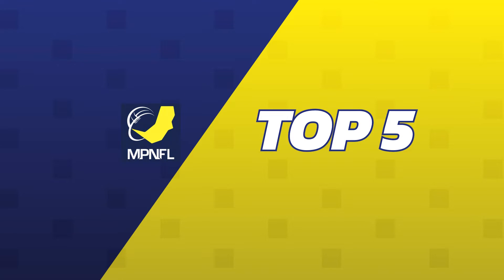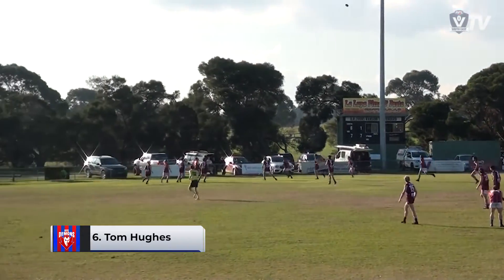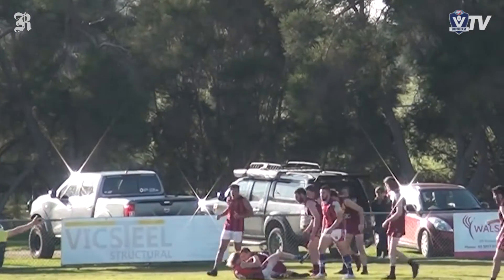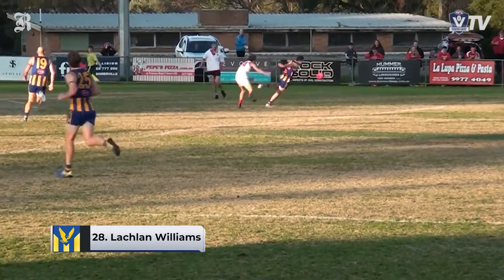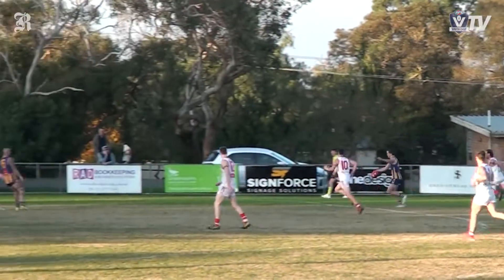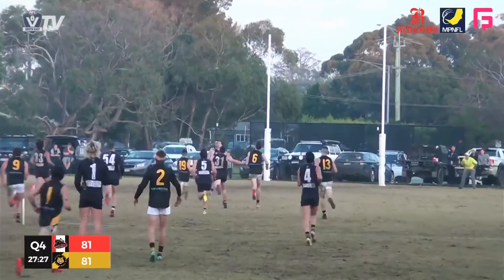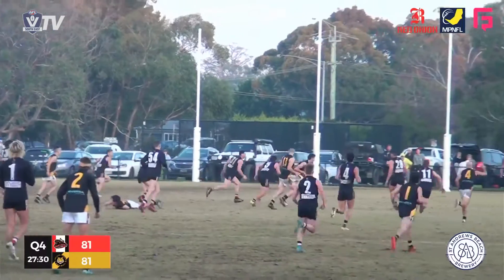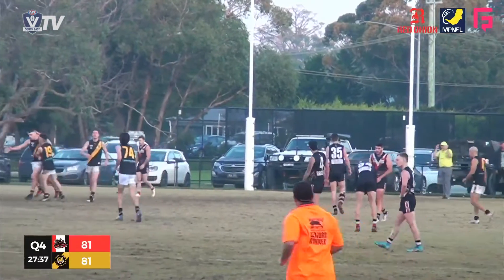MPNFL Div 2 RD 10 Top 5 Plays